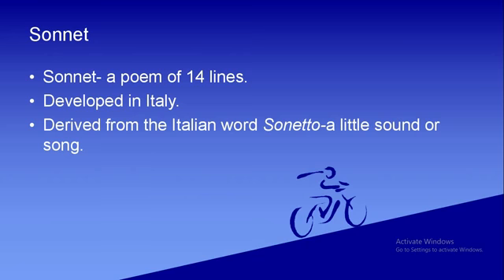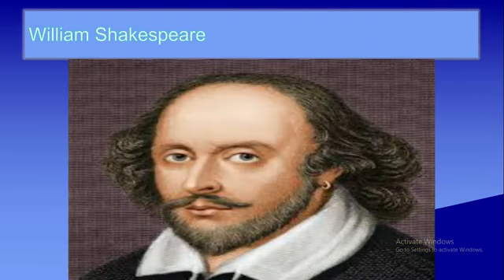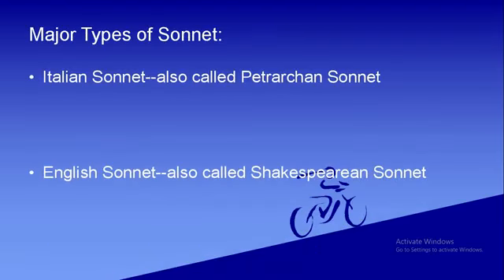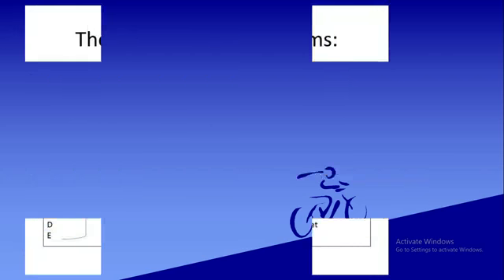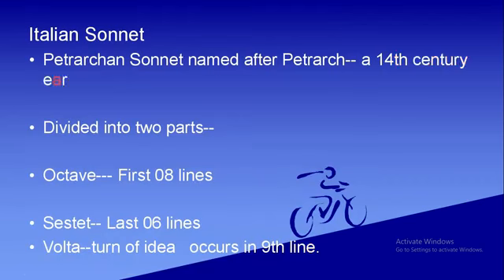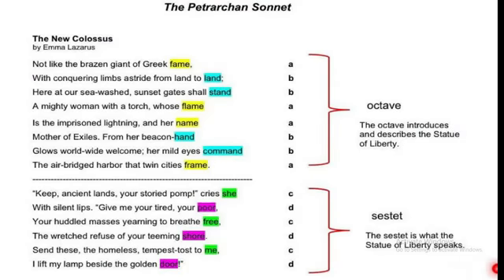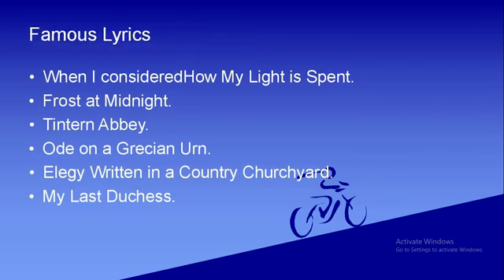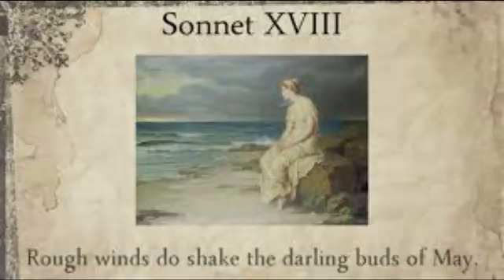Poetic Forms-1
Sonnet & Lyric